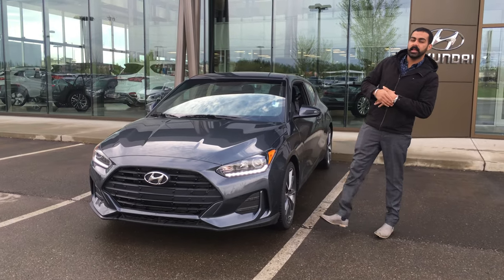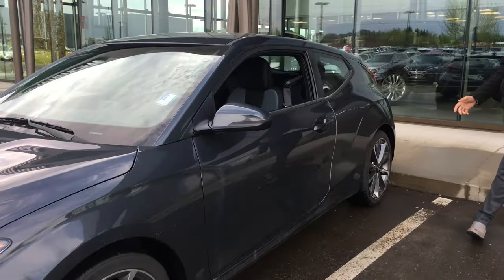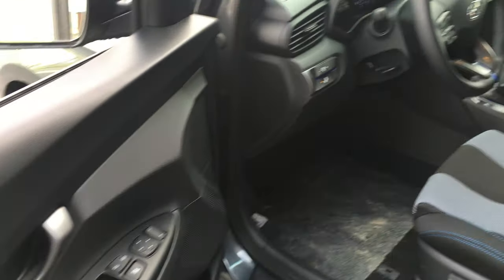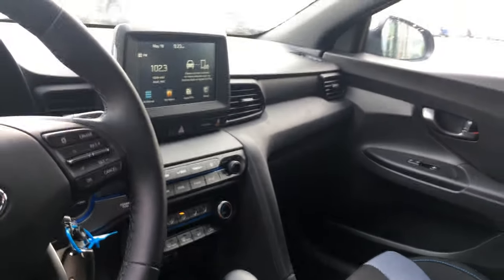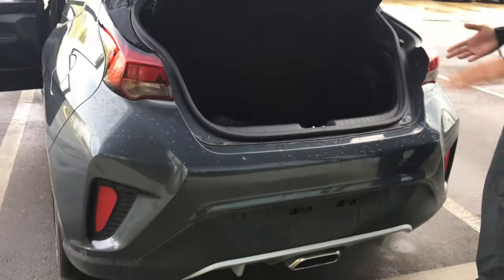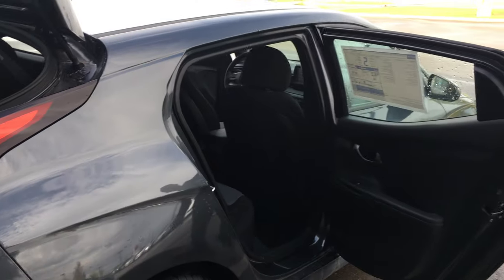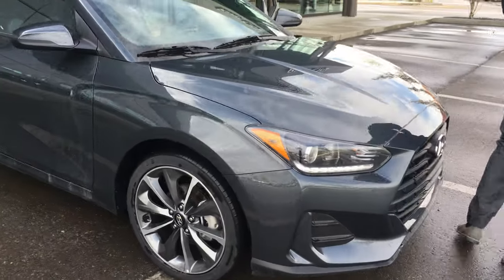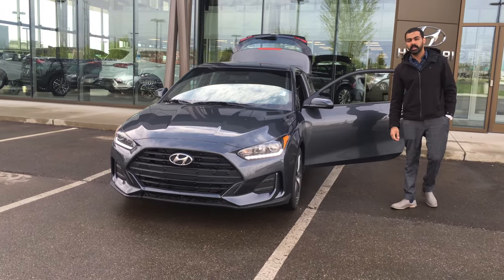Hyundai Veloster || Edmonton Hyundai Dealer